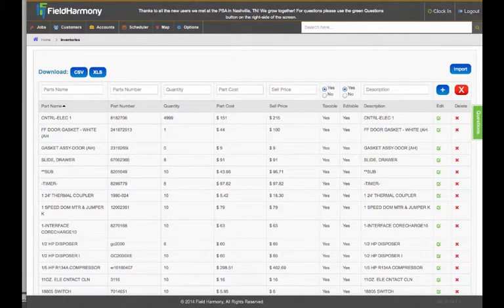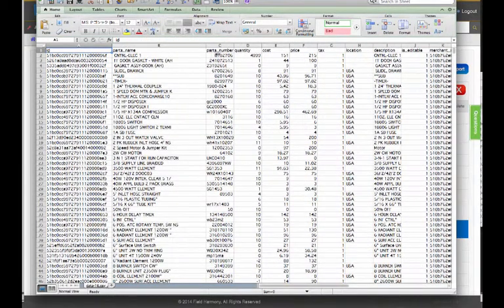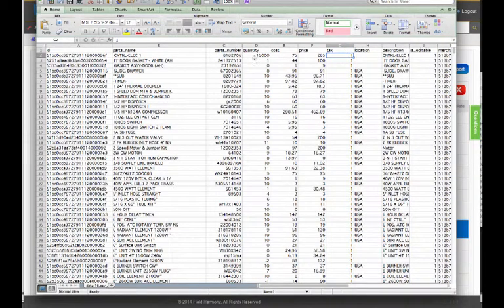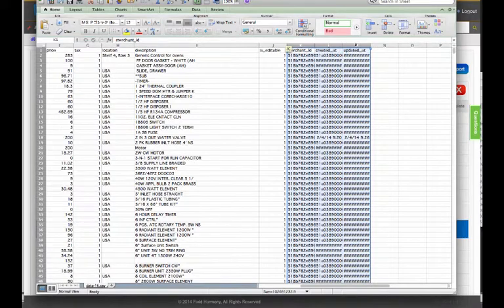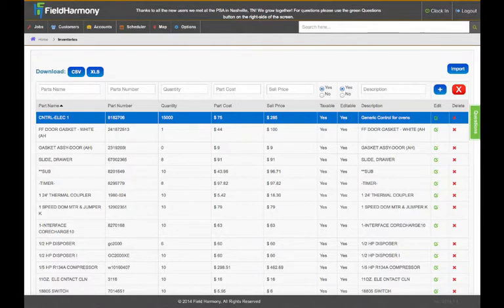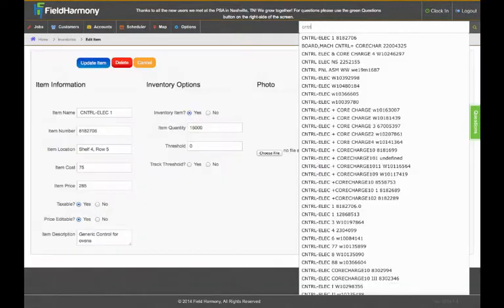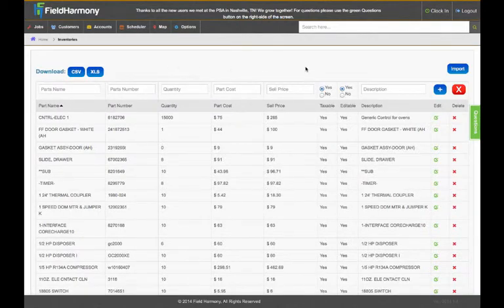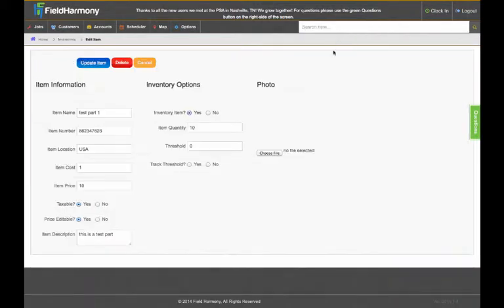Field Harmony - Inventory Tutorial